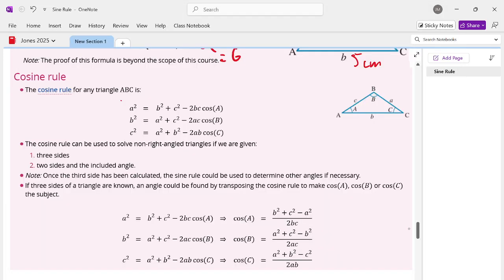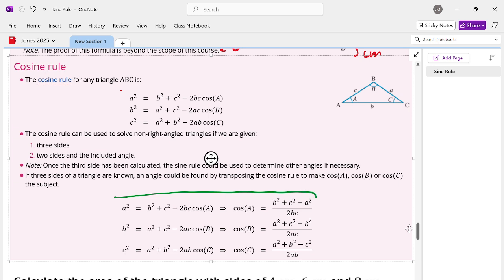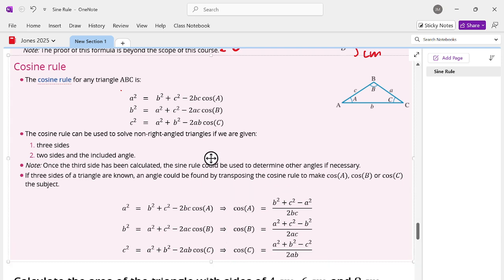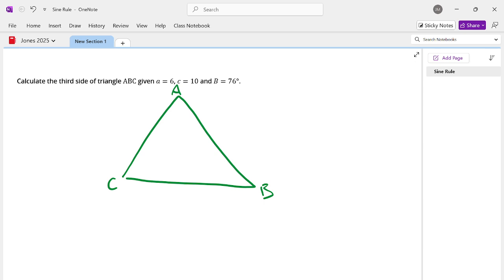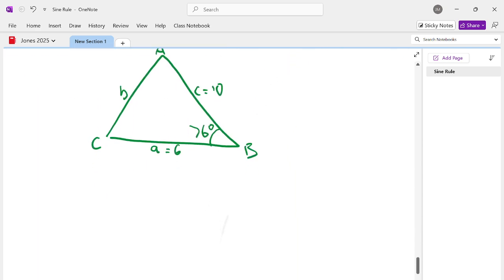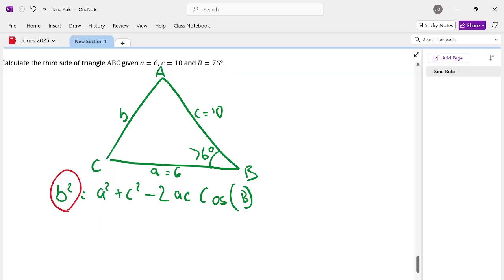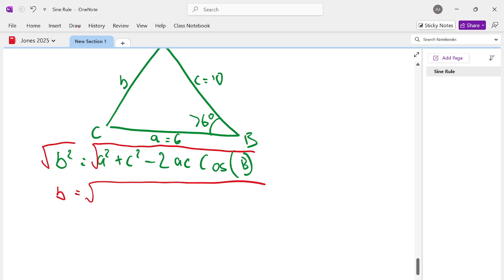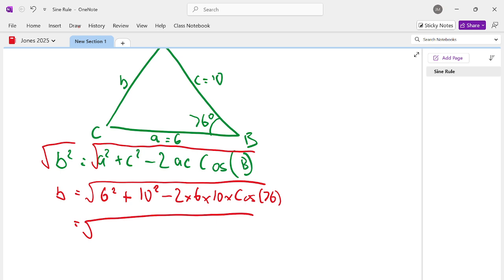Herons formula problem solving P1